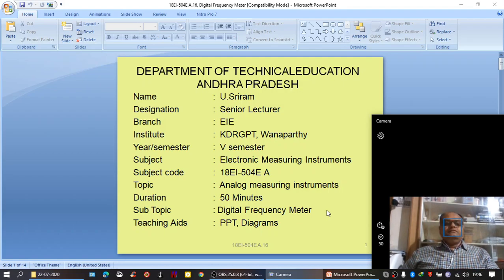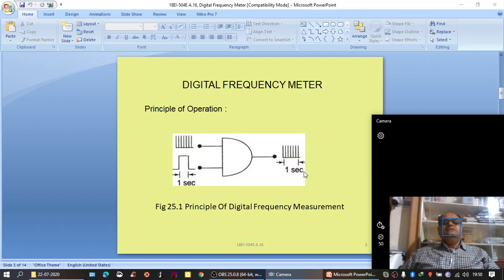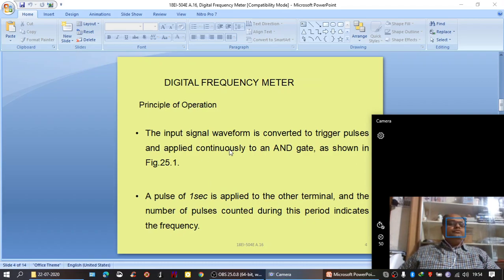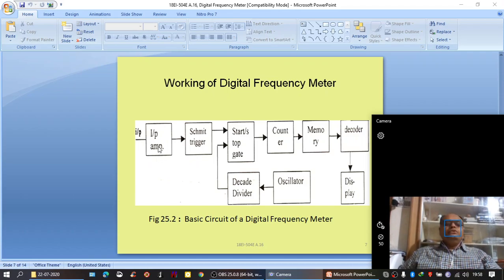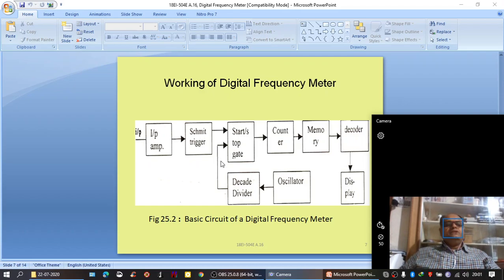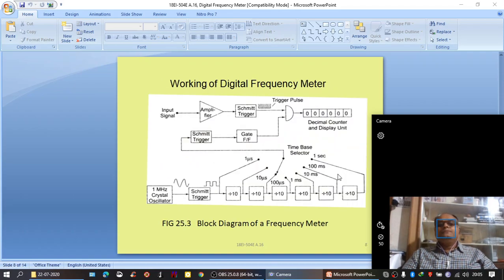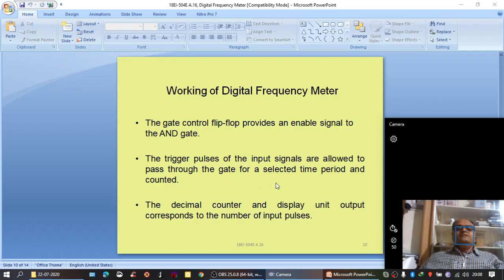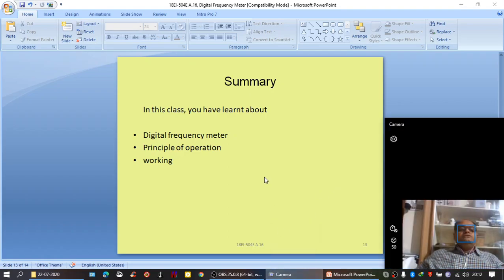028 Digital Frequency Meter